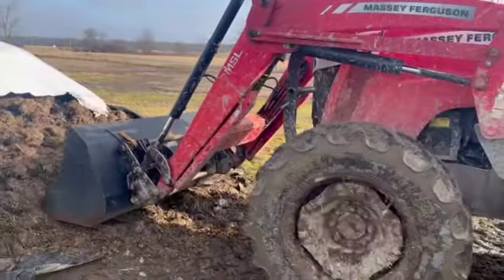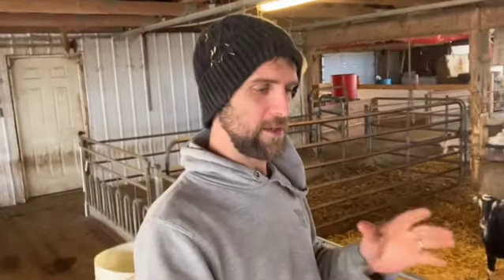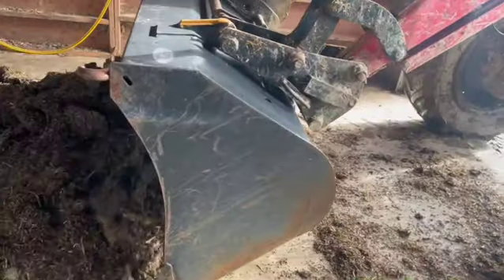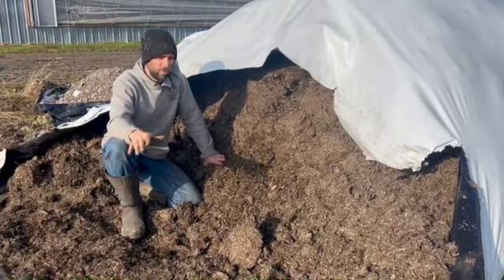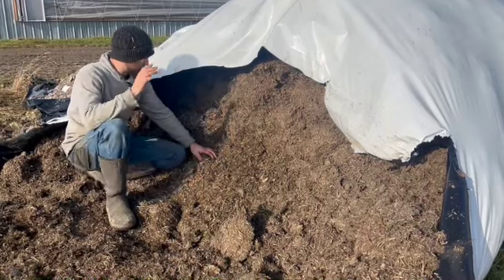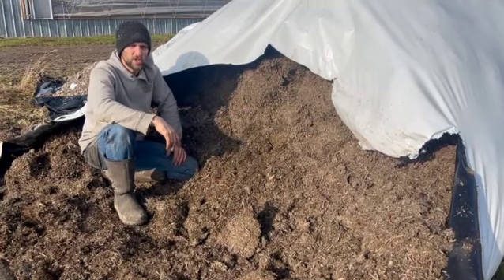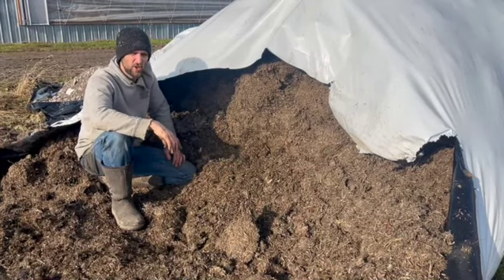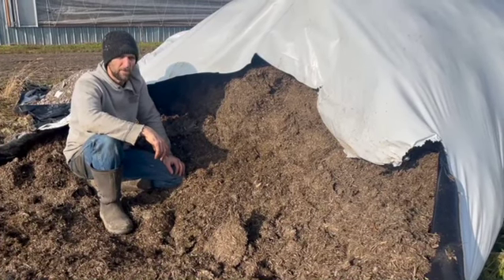First silage feeding - opening the bag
We apologize for for not posting a video in a little while, the past month and a half have been slowing around the farm with not too many new things happening.
In this video we are opening up the first silage bag! For the past couple years we have been feeding round bale silage and this past season we switched things up and put the silage into two large bags. Hoping to improve production and to bring down the wasted silage that the goats aren't eating. Join us as we learn how to feed it and find out if the goats enjoy it.